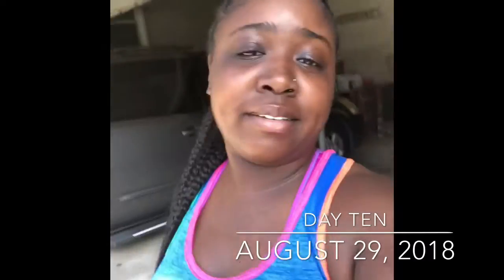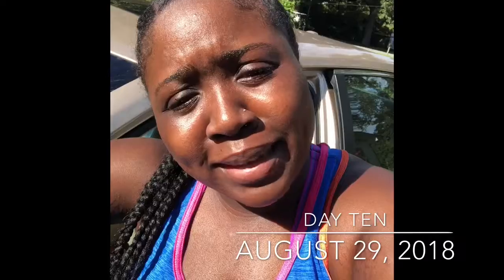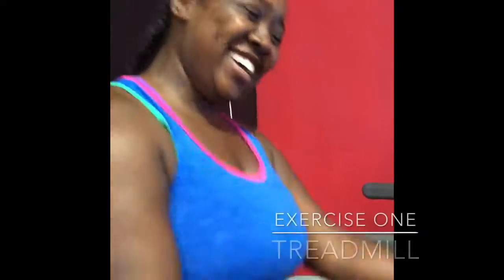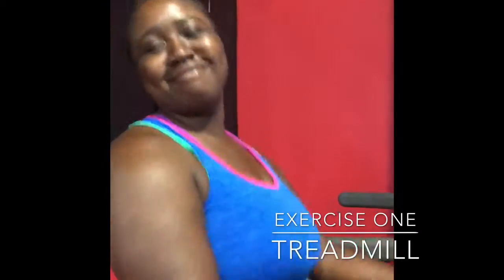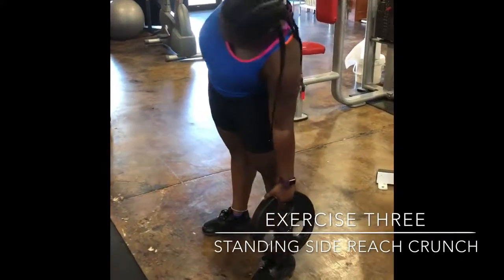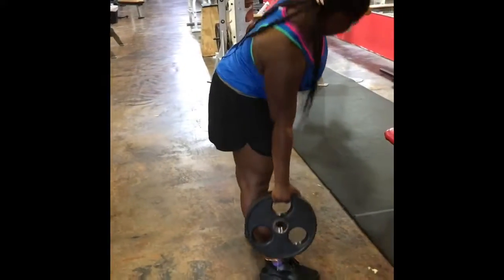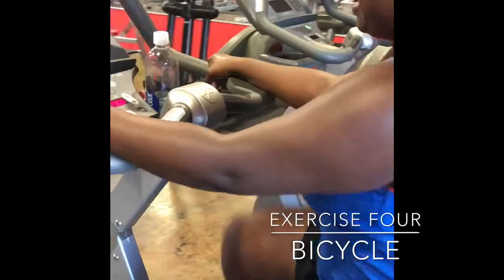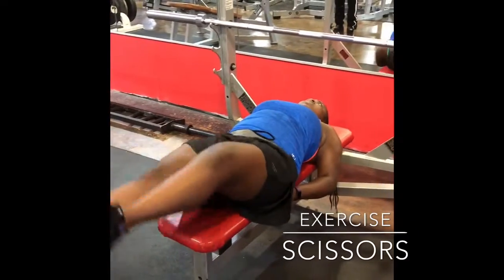Getting Fit For The Love of Fashion: Day Ten